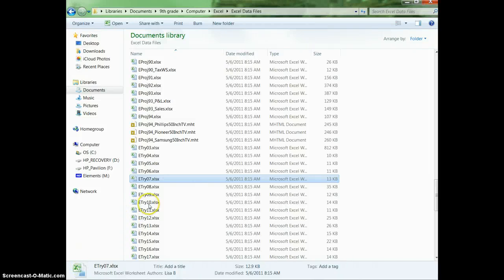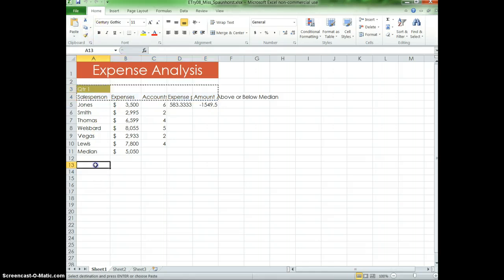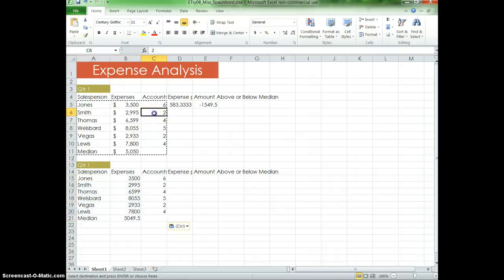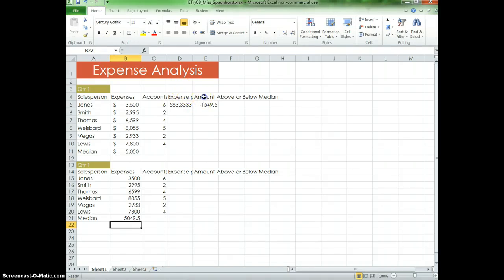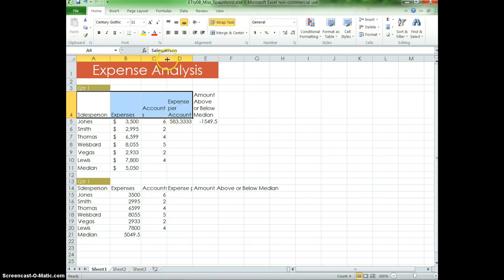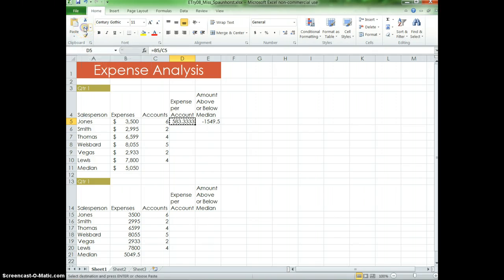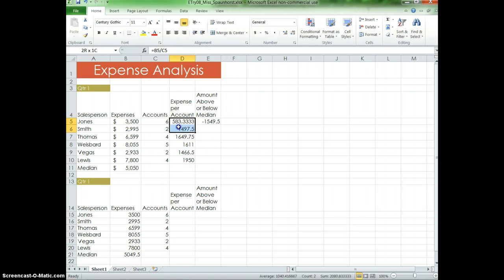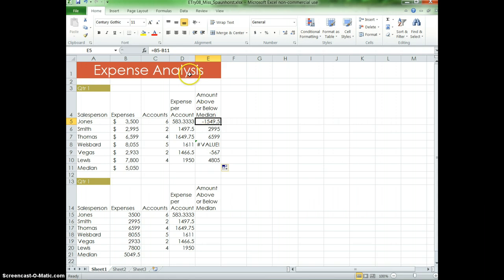Excel Lesson 8